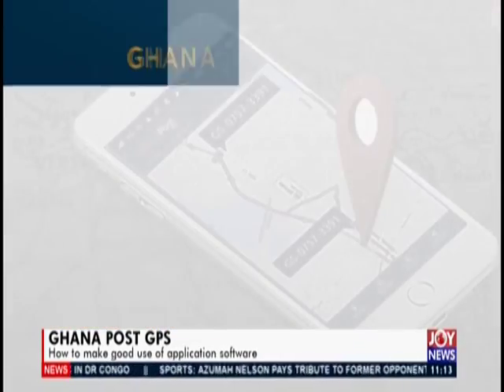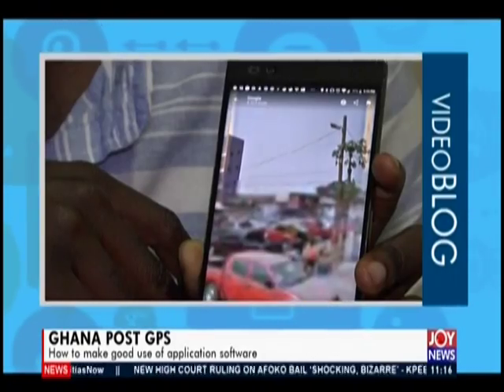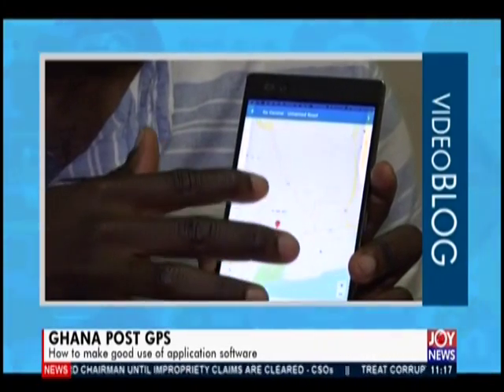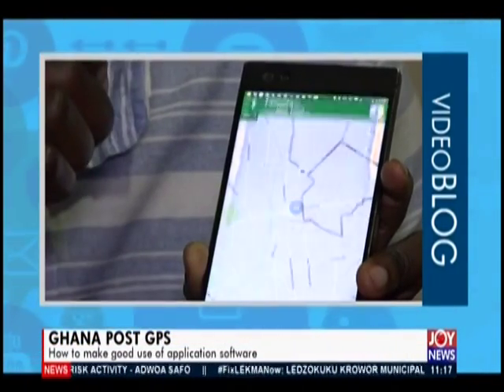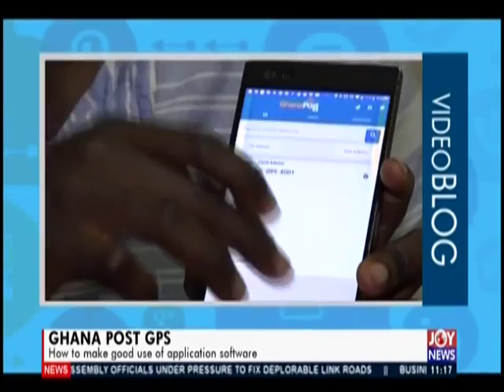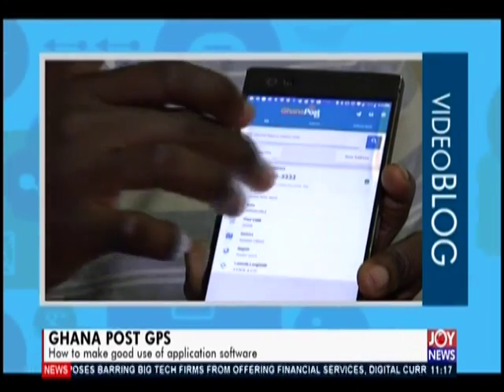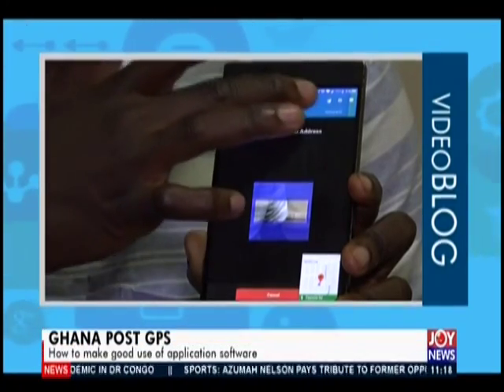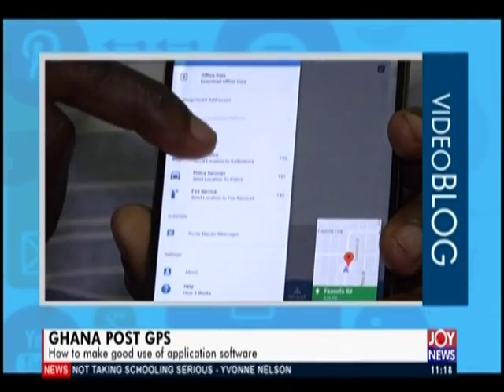Tech Talk: Ghana Post GPS - JoyNews Interactive (16-7-19)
How to make good use of application software